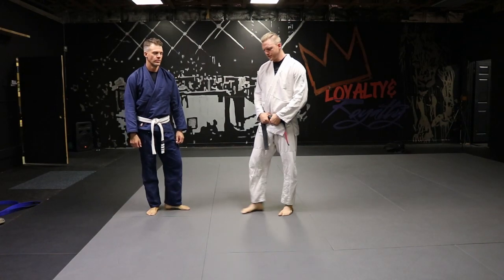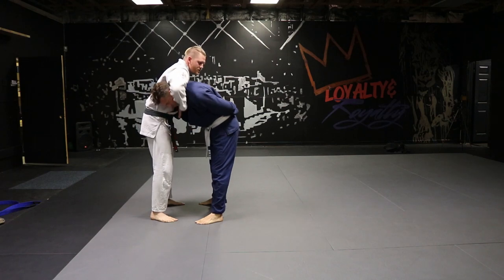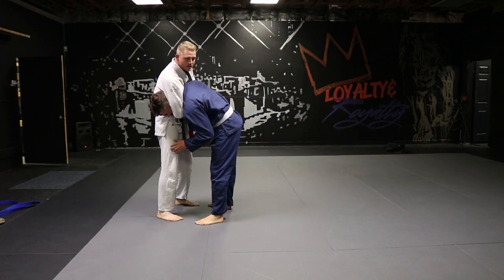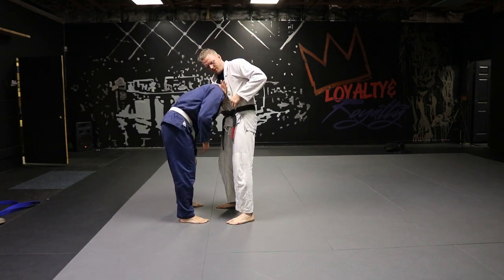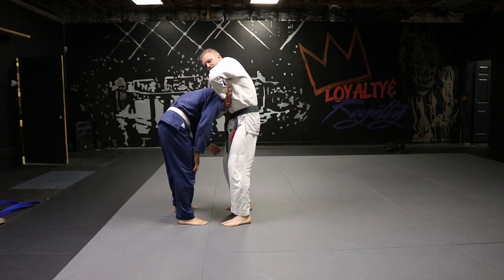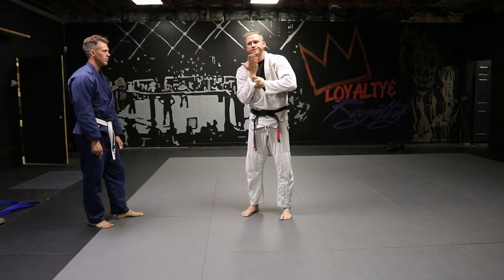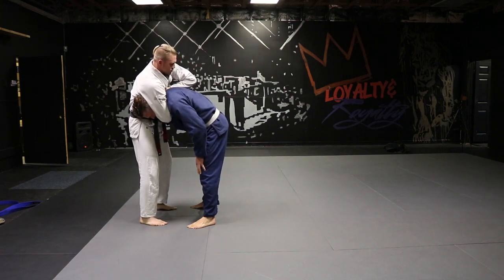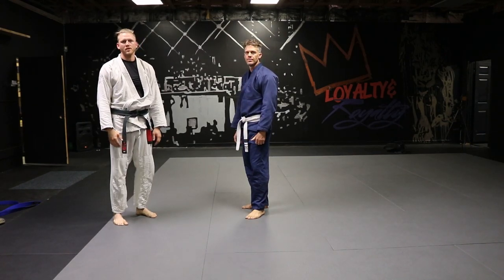Helio Gracie Self Defense #28 Guillotine Choke